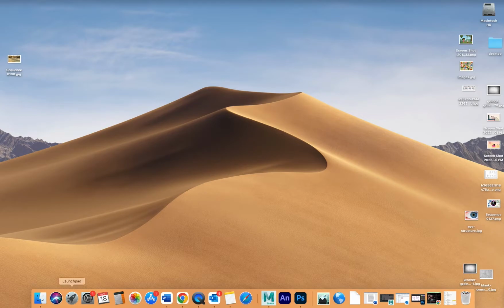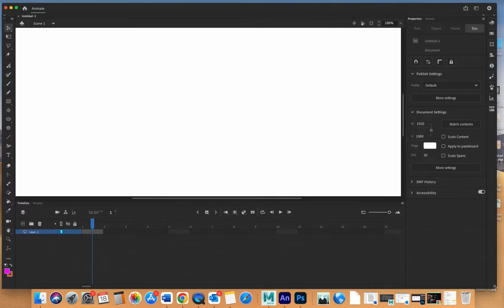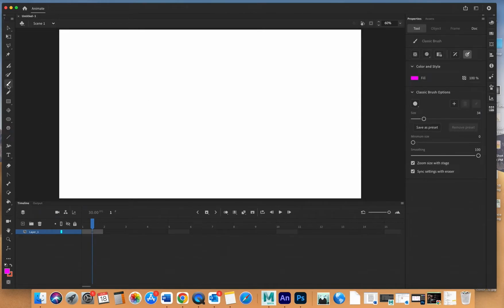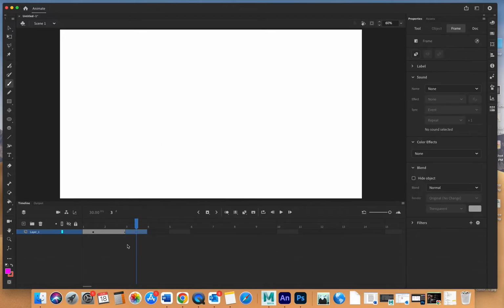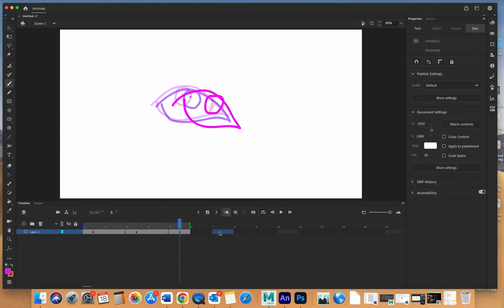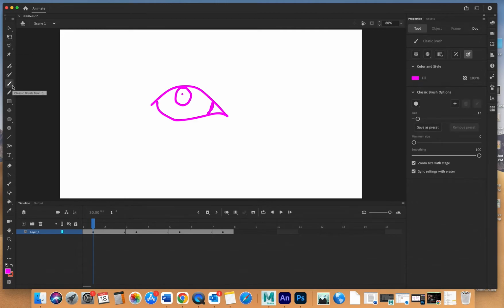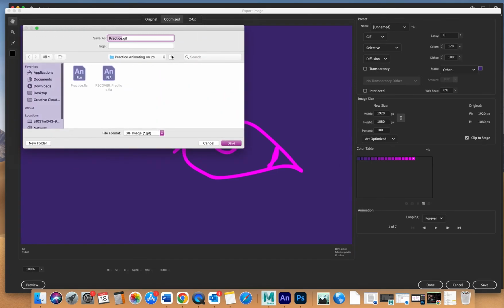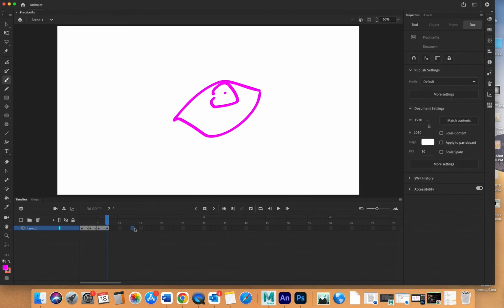Animating on 2s